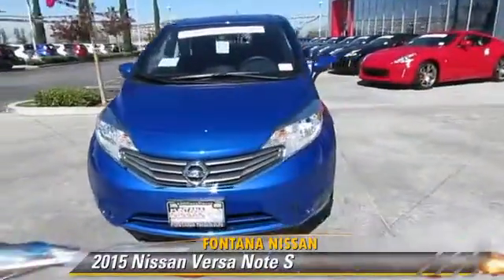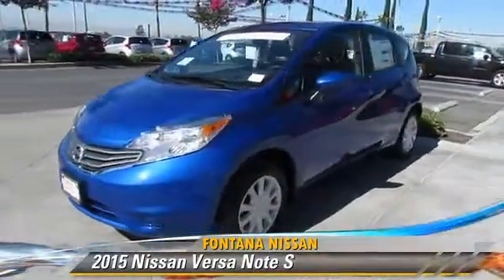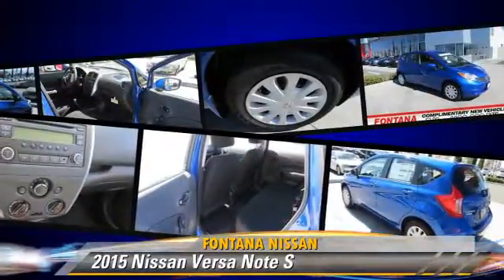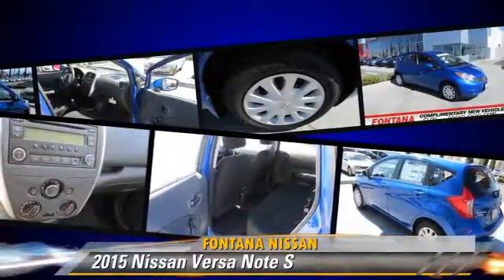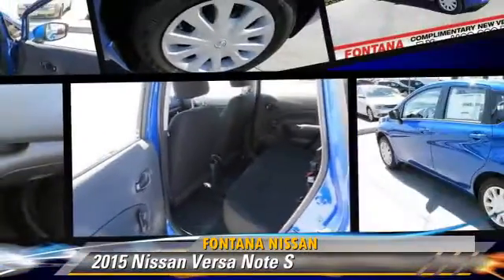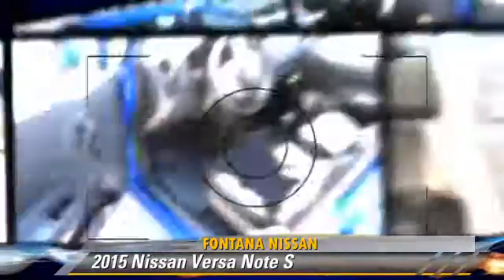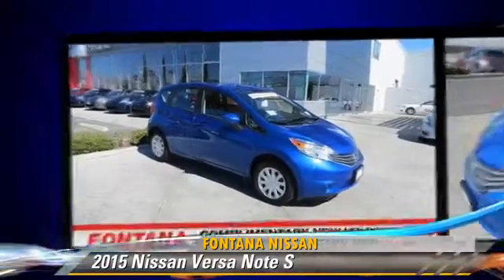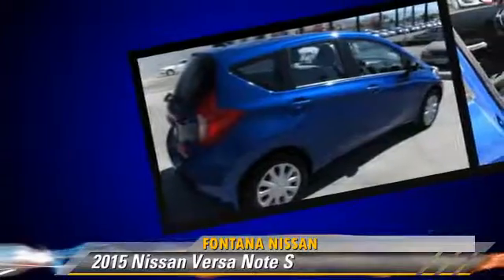2015 Nissan Versa Note new, Altima, Maxima, Sentra, 370Z, Murano, Fontana, Rancho Cucamonga, Ontario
2015 Nissan Versa Note

Fontana Nissan
16444 South Highland Avenue

2015 NIssan Versa Note S- ONLY $12987 PLUS FEES - COMPLIMENTARY 7 YEAR/ 100,000 MILE LIMITED WARRANTY ONLY AT FONTANA NISSAN - BOTTOM LINE PRICING - SHORT ON TIME? - GET PRE APPROVED BEFORE YOU ARRIVE! NET COST OF $12987 BASED ON SALE PRICE OF $14587 - $500 NMAC CASH - $500 BONUS CASH AND $600 COLLEGE GRAD - STOP BY TODAY! College Grad Rebate: Must have graduated within 24 months or will graduate in the next six months on approved Tier 2 credit. Consumer may or may not qualify for college grad or military discounts, please contact dealer for details!